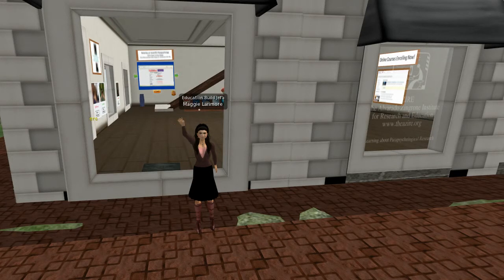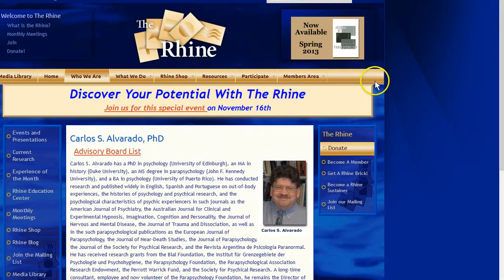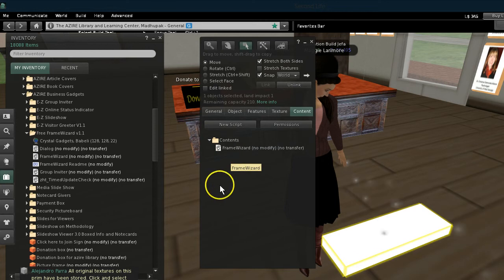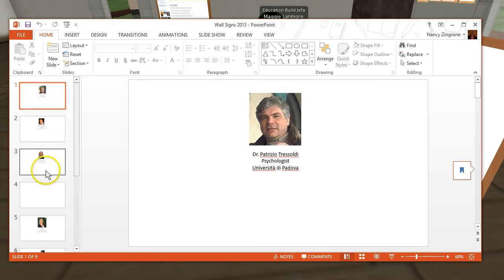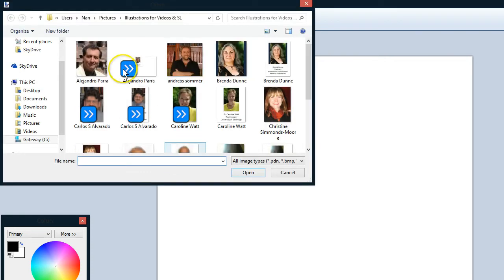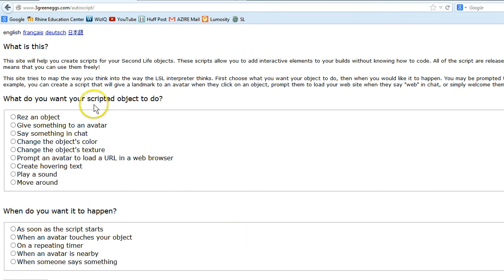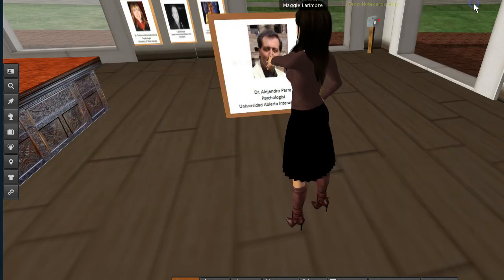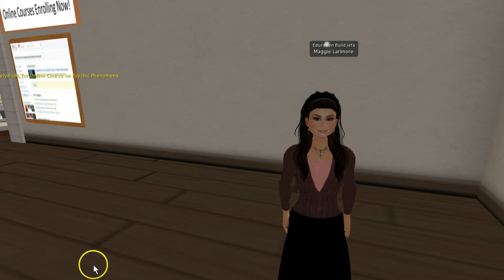Second Life Tutorial: Making Display Signs that Give Info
Tutorial for making display signs that give a URL when an avatar touches them; perfect for libraries, classrooms and other learning installtations.
To get a free copy of Frame Wizard in Second Life you can go to: Babeli/127/105/23
Or you can visit the Crystal Gadgets website on the web